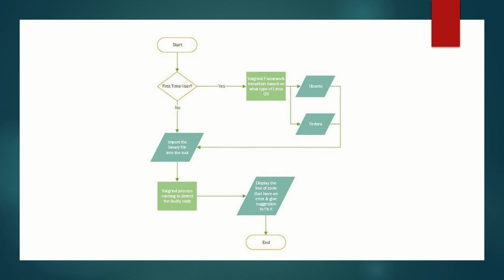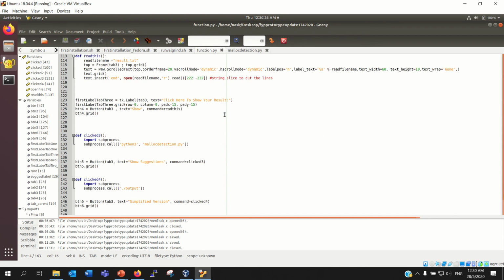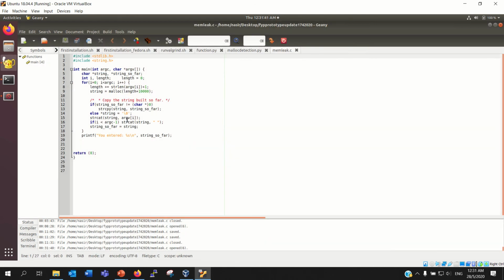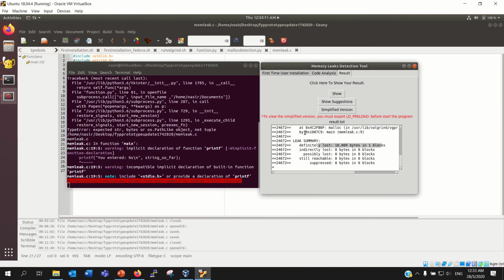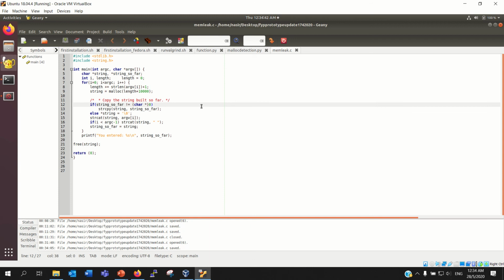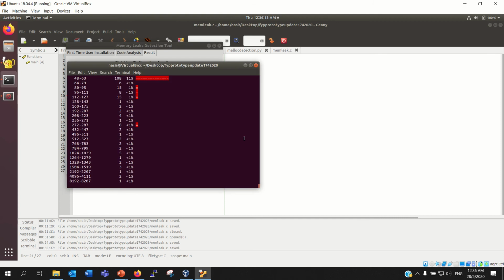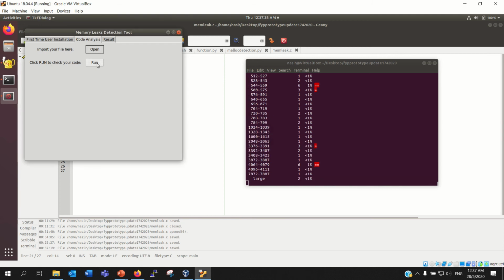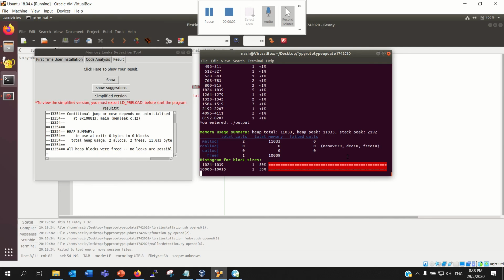fyp2 video final